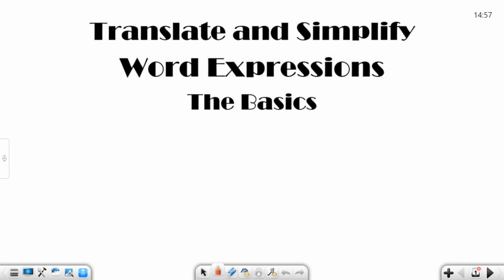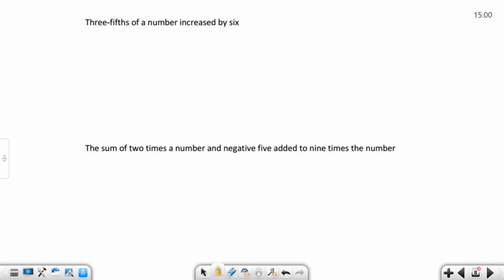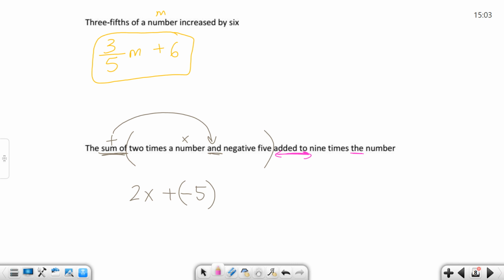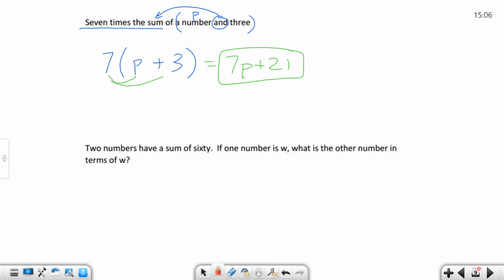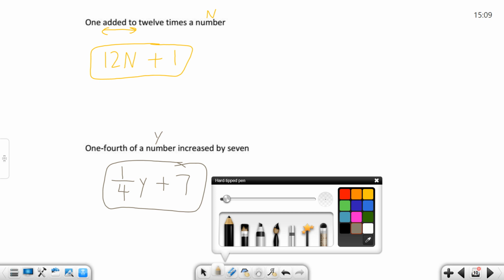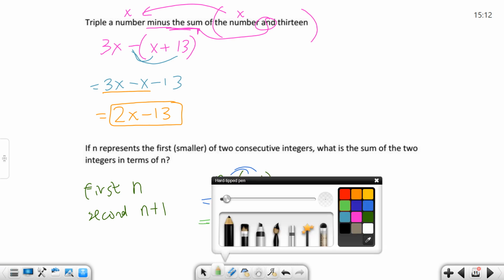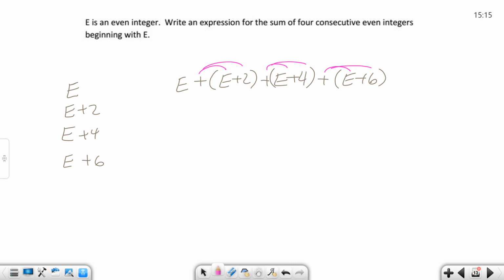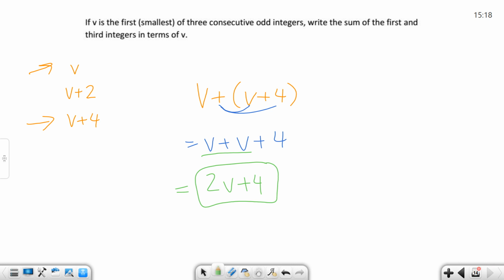Translate and Simplify The Basics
This video helps students take statements of words and write an algebraic expression.  The expressions are also simplified.